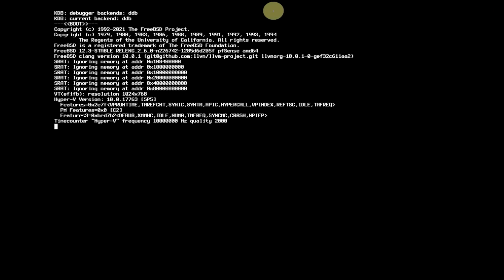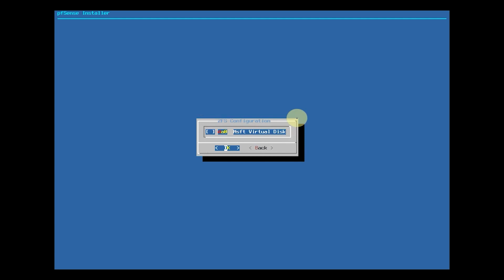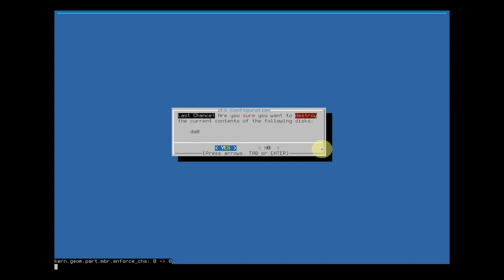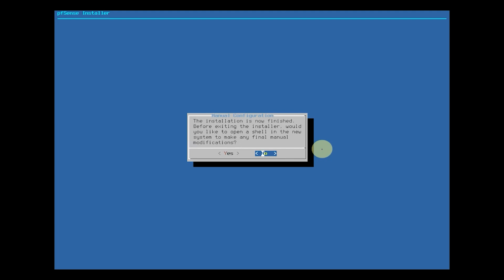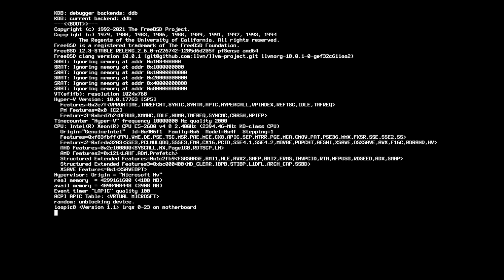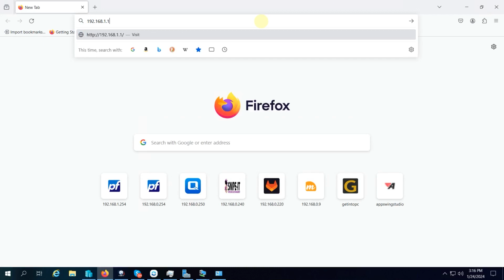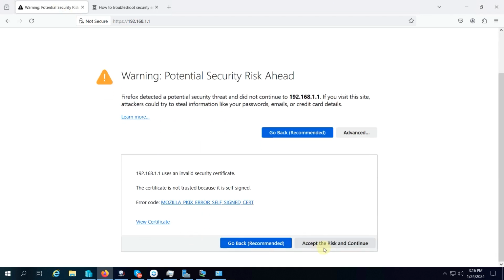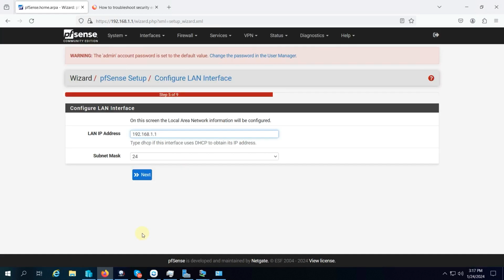PfSense Firewall Installation and Configuration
Installation and Setup: From downloading pfSense to configuring your network interfaces, we guide you through the entire installation process.
Firewall Rule Essentials: Learn how to create and manage firewall rules effectively to secure your network.
VPN Configuration: Dive deep into setting up both site-to-site and remote access VPNs using various protocols like OpenVPN and IPsec.
Advanced Features: Explore VLANs, high availability setups, and other advanced configurations to tailor pfSense to your network's specific needs.
Monitoring and Logging: Understand how to monitor network traffic, set up logging, and analyze logs for security and performance insights.
Package Installations: Extend pfSense's functionality by installing and configuring additional packages like Squid Proxy and Snort IDS/IPS.
🎓 Who Should Watch:

IT Professionals
Network Administrators
Security Enthusiasts.
Students and Learners.